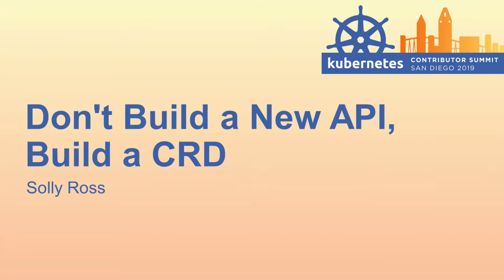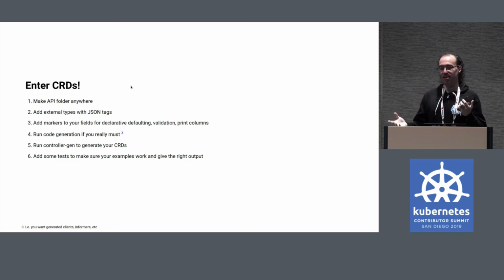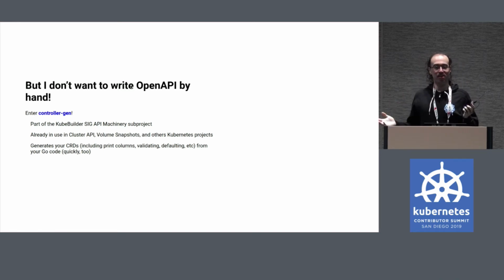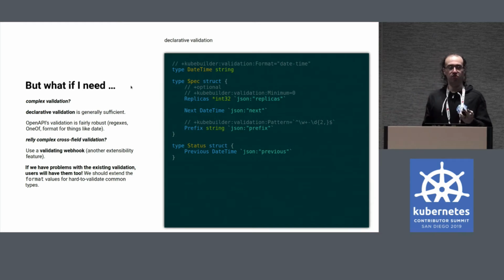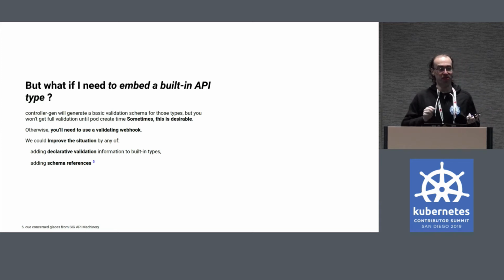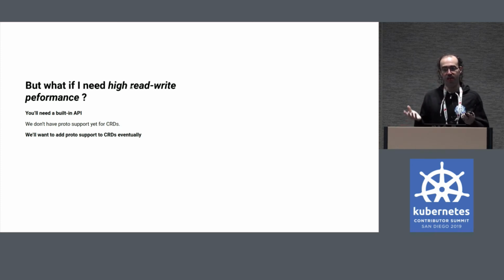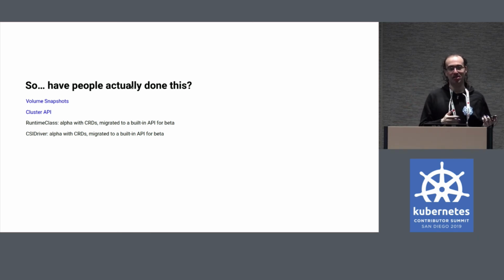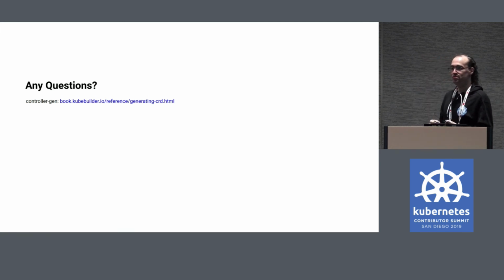Contributor Summit NA 2019: Don't Build a New API, Build a CRD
Implementing a new API for Kubernetes? Chances are, you should start building it as a CRD instead of using a built-in API type. Come learn why to use a CRD in Kubernetes, see how the newest CRD features are making it easier to match feature parity with built-in APIs, and situations when you might still need a built-in API type (for now).